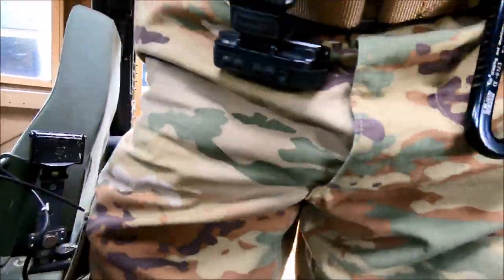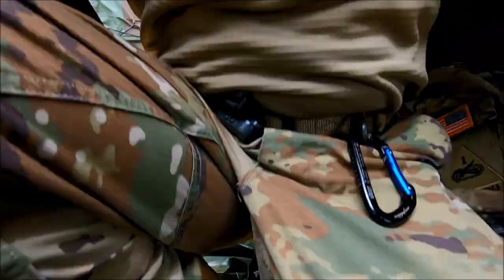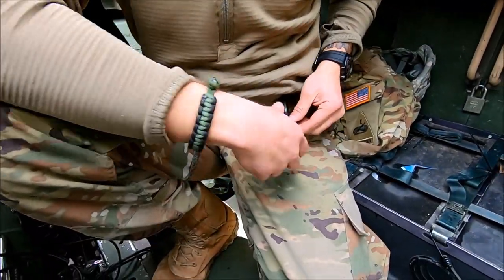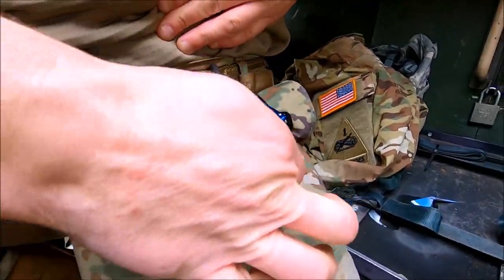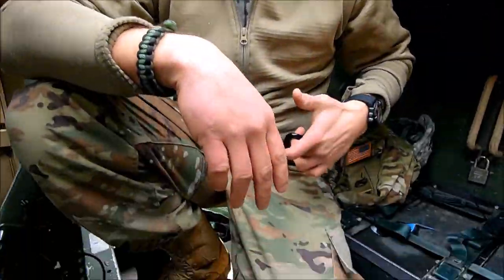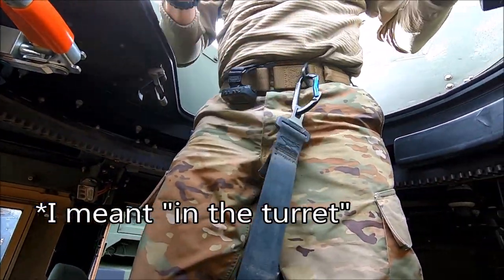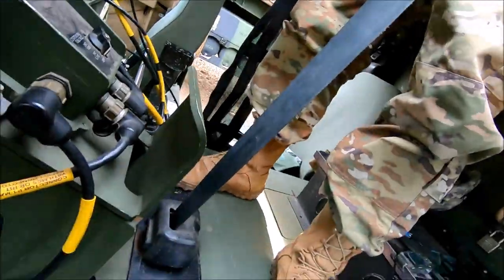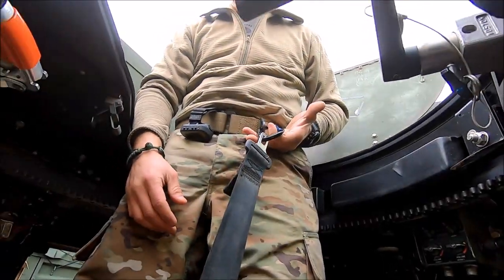Military Rigger's Belt: You're using it Wrong